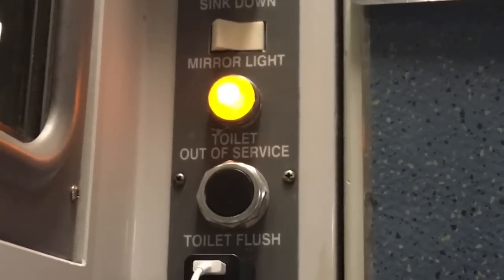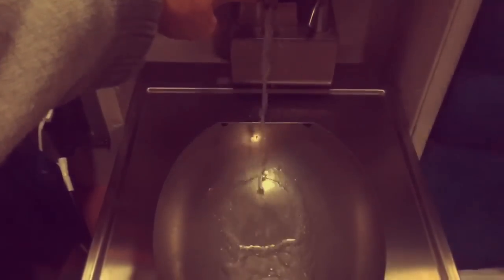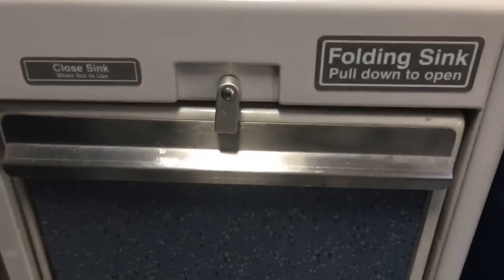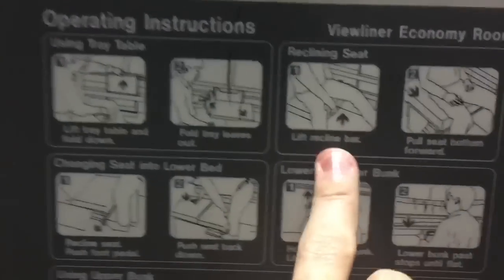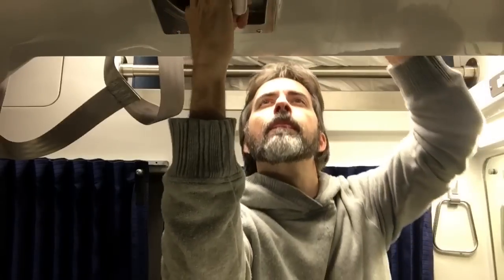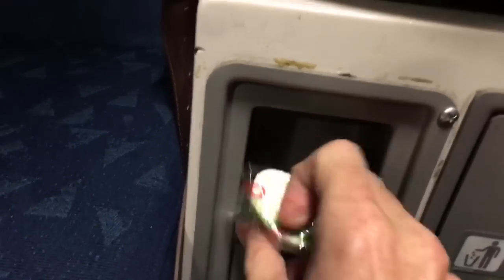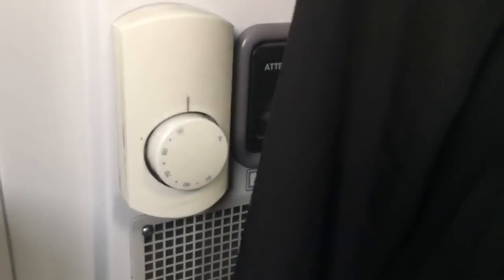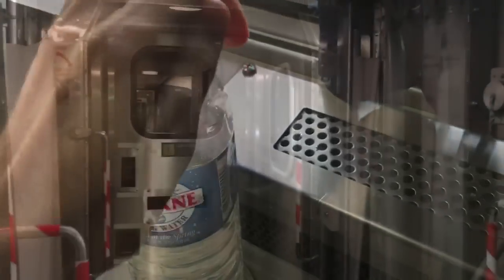New Year's Eve on a Train [Vlog]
I had 28 hours to kill on a train on New Year's Eve 2016. This was the result. Obviously not ASMR. Shot and edited on an iPhone 6 with iMovie. This was a fun experiment even though the video quality makes me want to shoot a horse.

And I love horses.